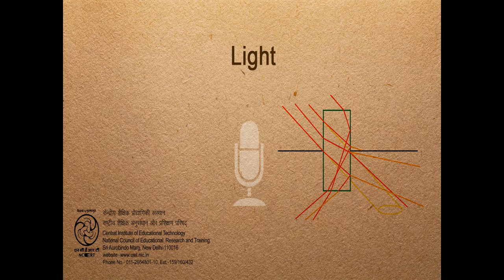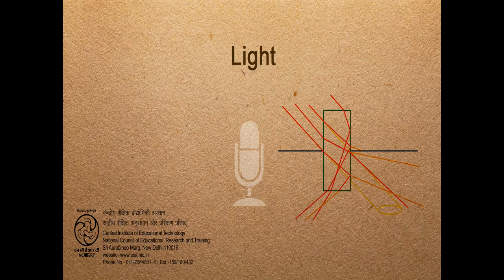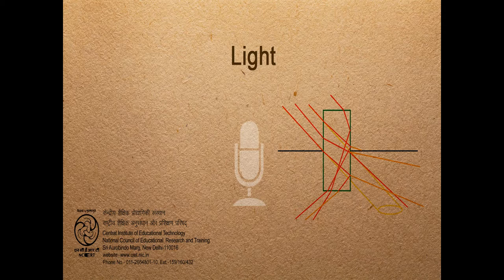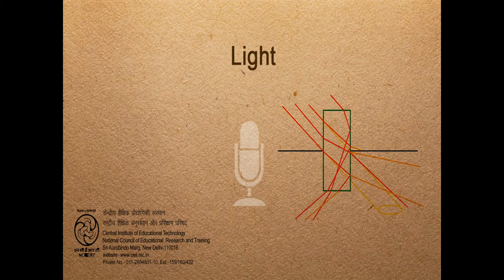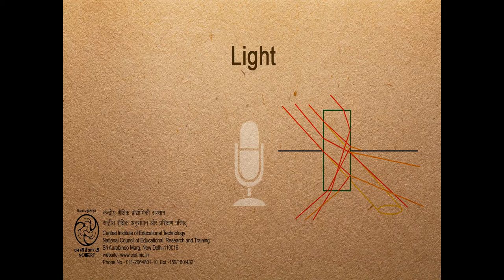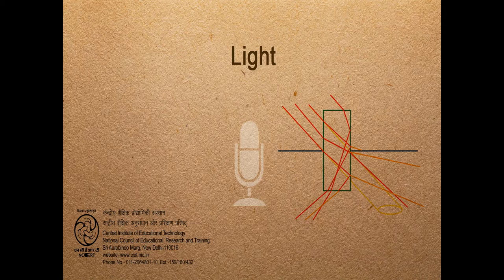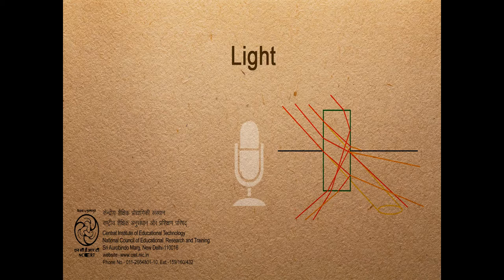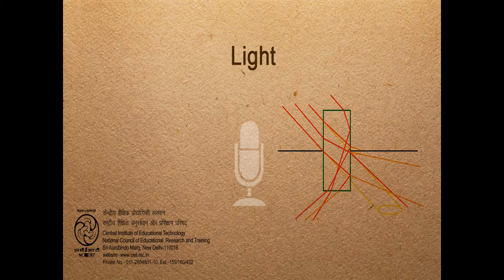Light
The song narrates various properties of light.